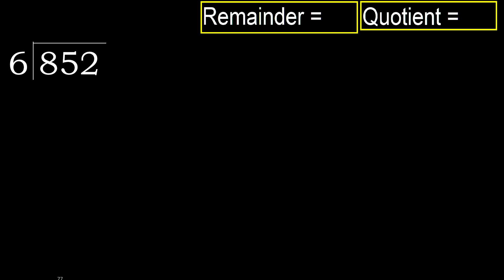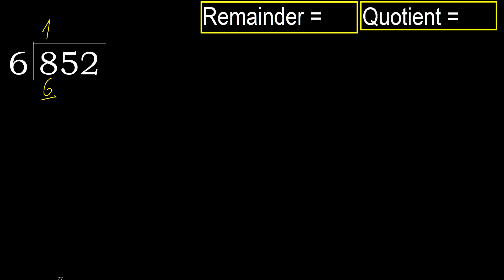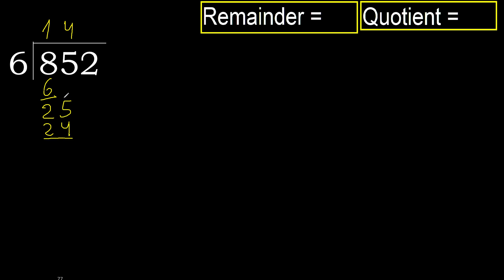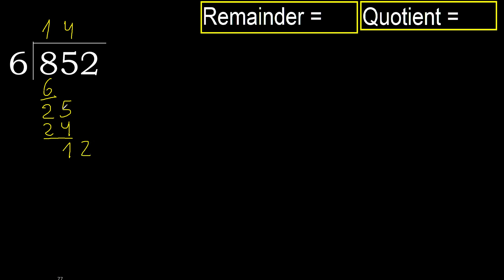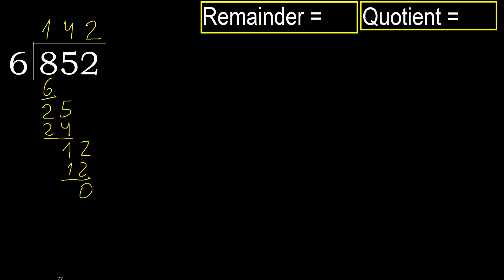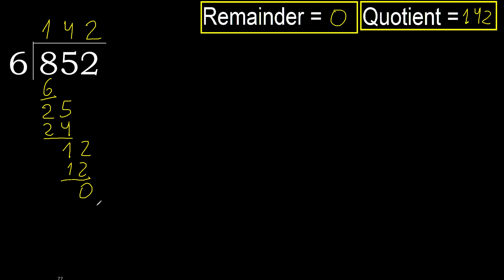Divide 852 by 6 , remainder . Division with 1 Digit Divisors . How to do